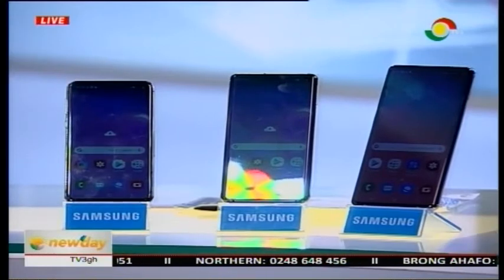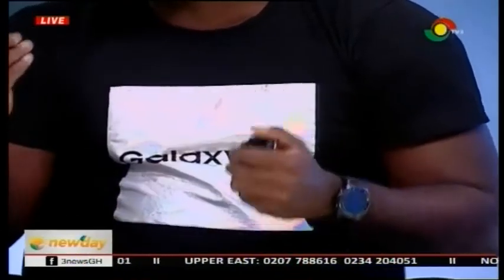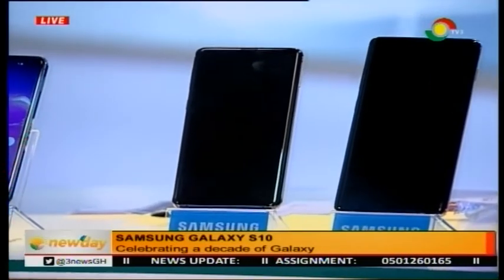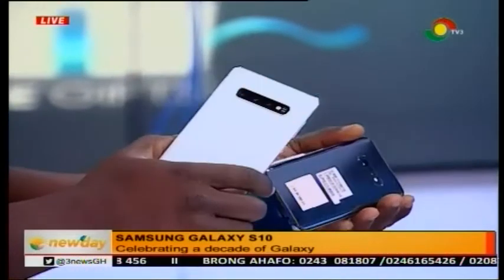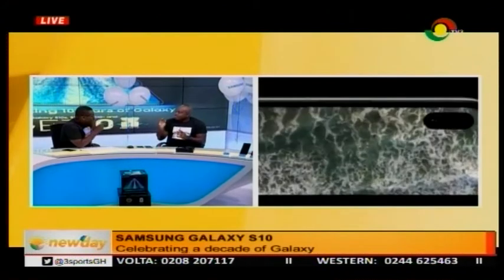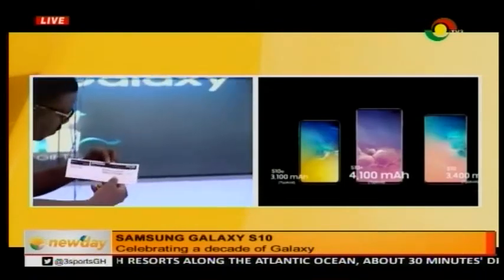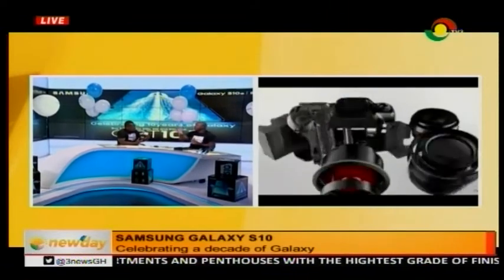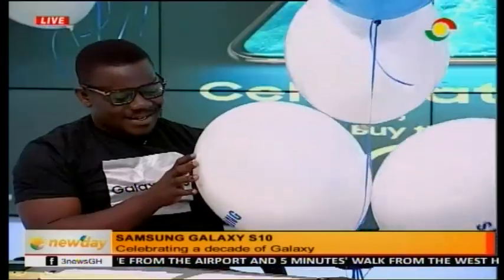CELEBRATING A DECADE OF SAMSUNG GALAXY SERIES